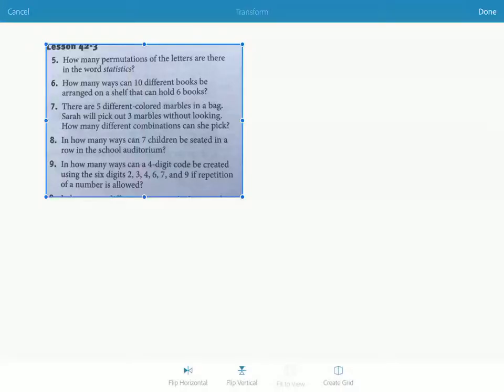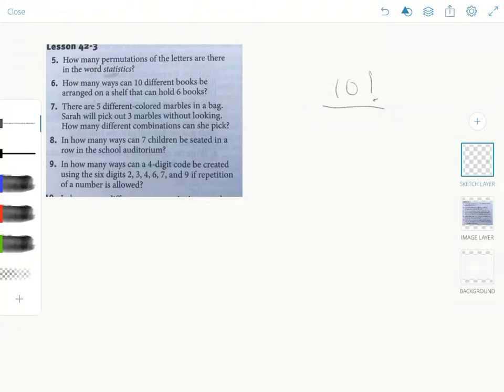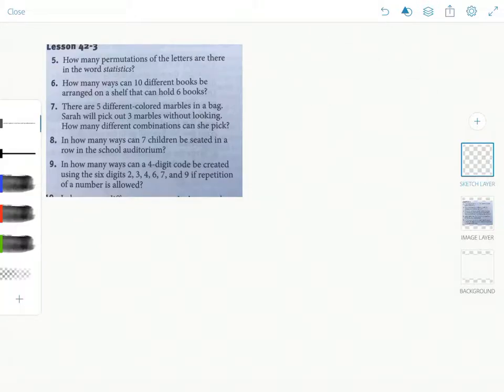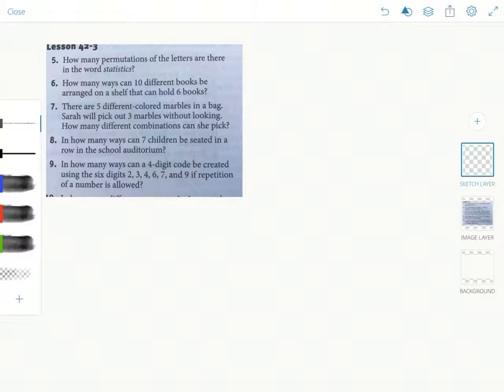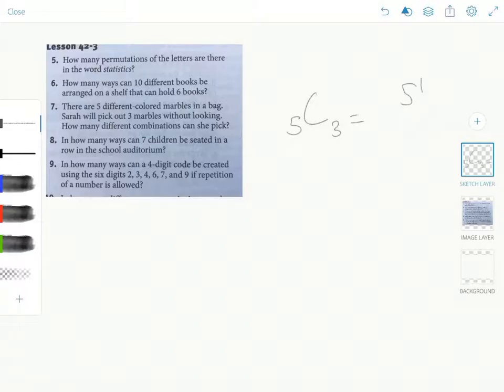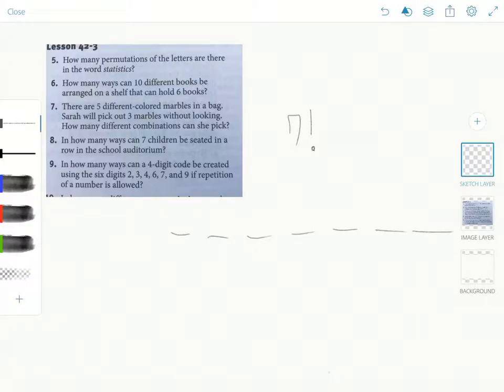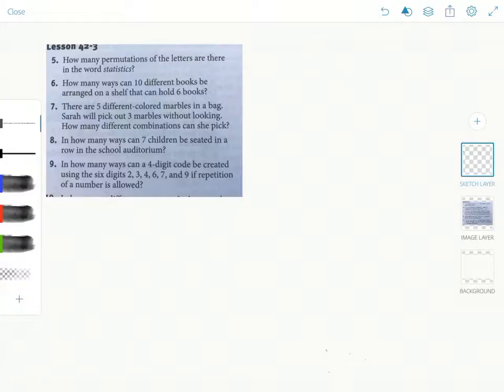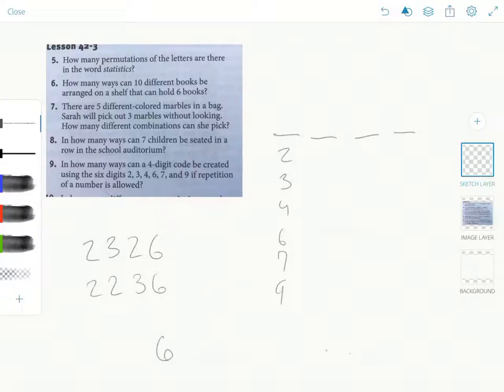Combinatorics practice problems 2